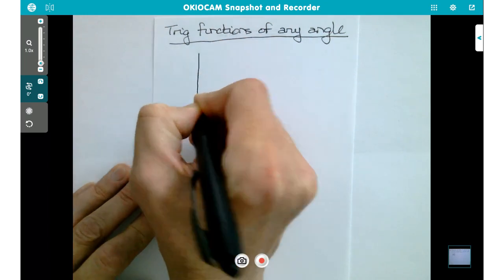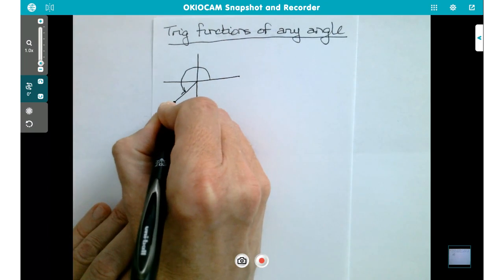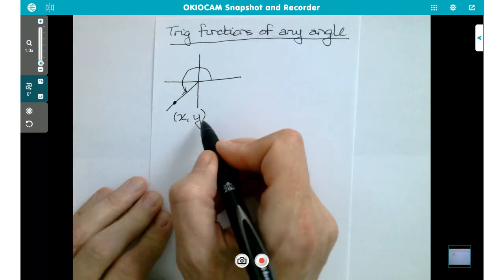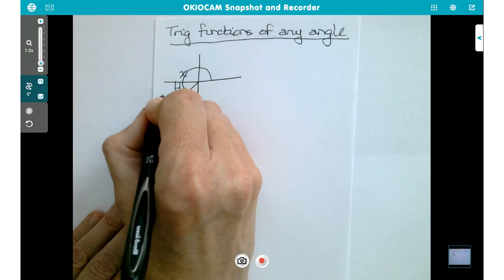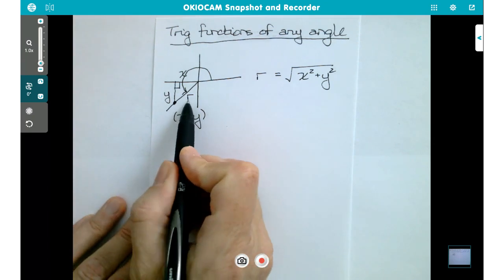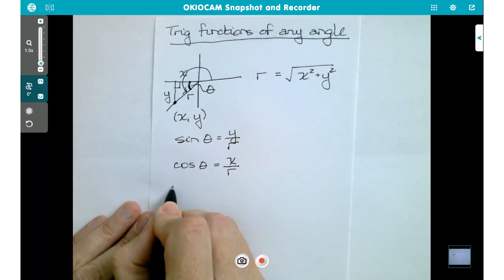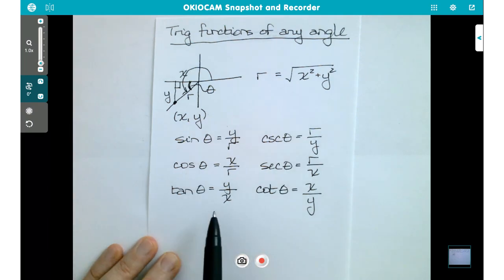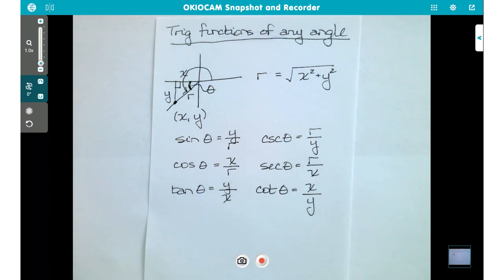Trig functions of any angle